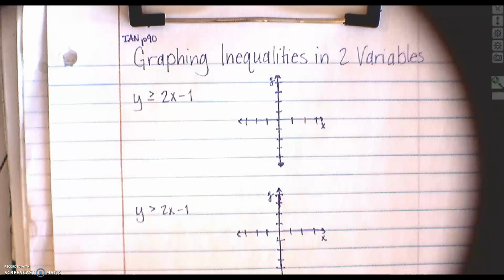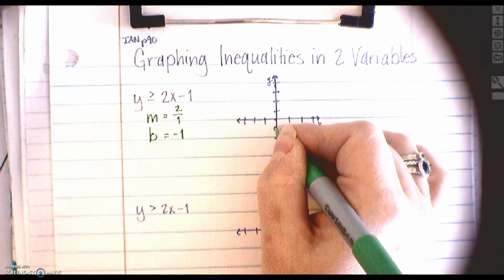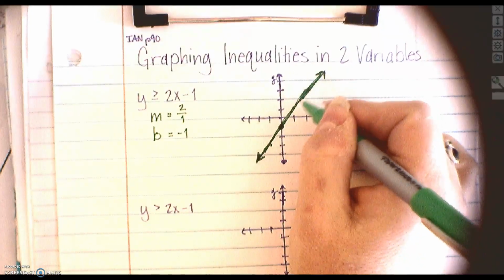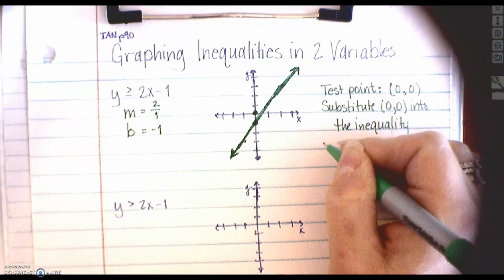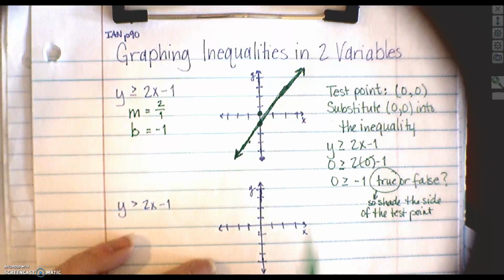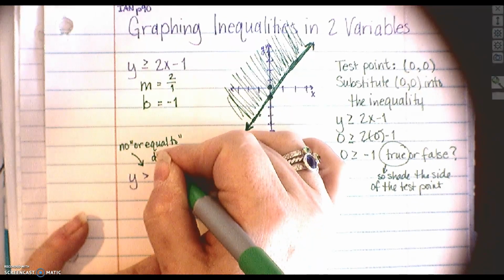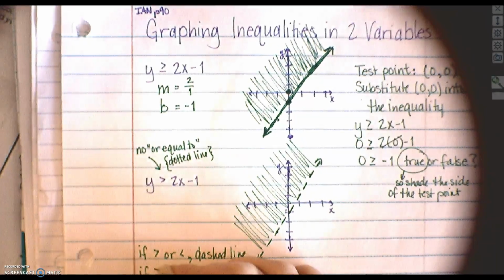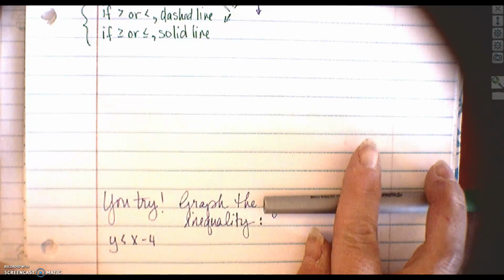Graphing Inequality in Two Variables